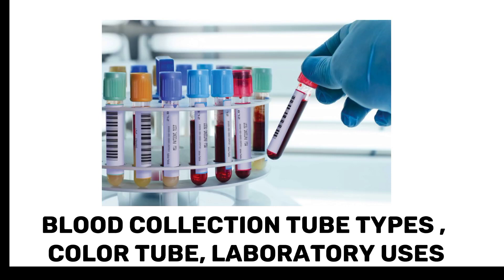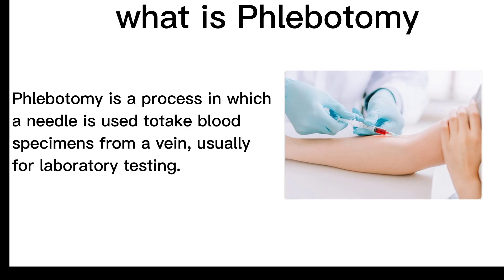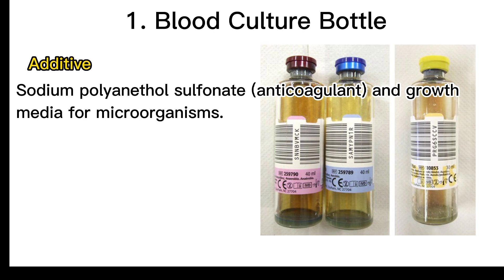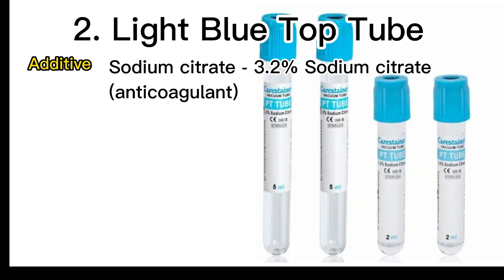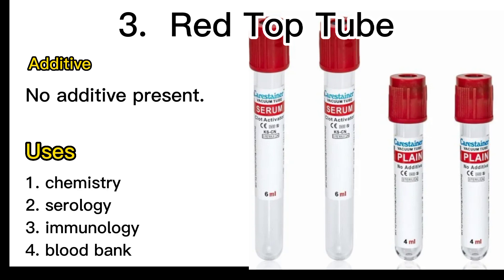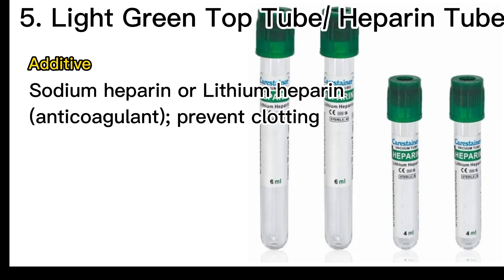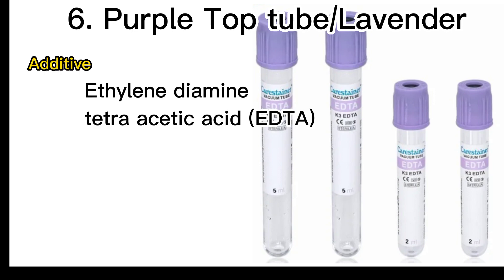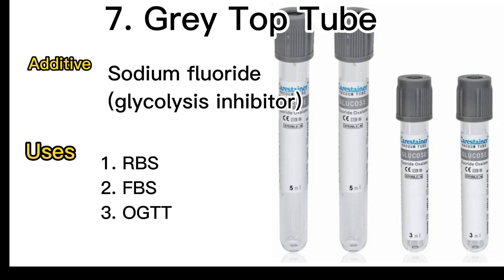types of blood collection tubes and uses